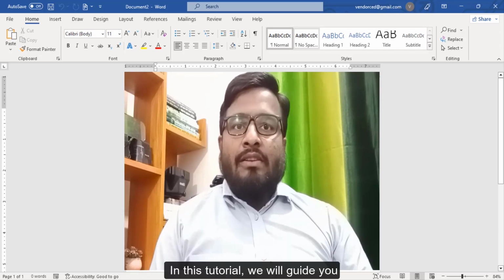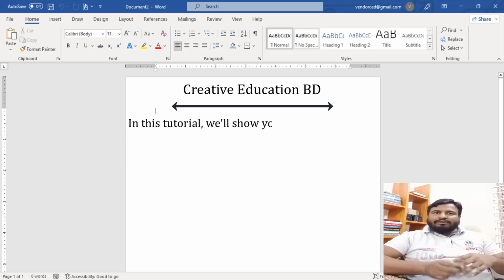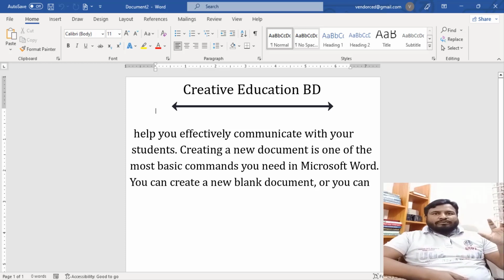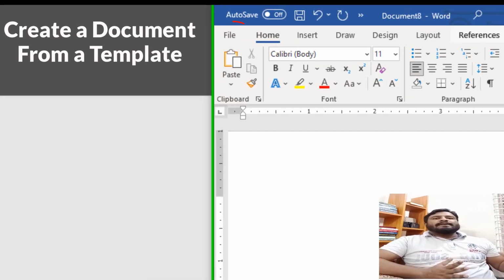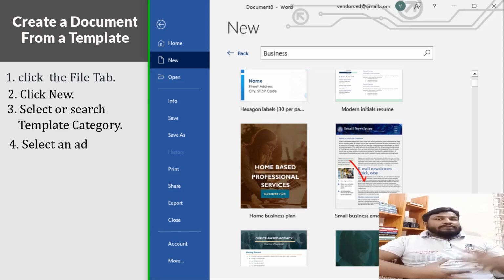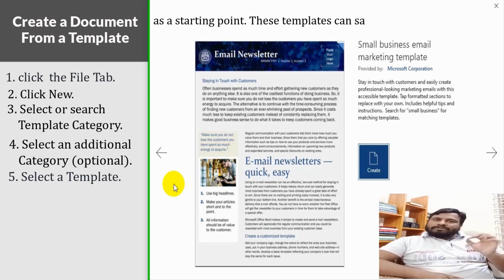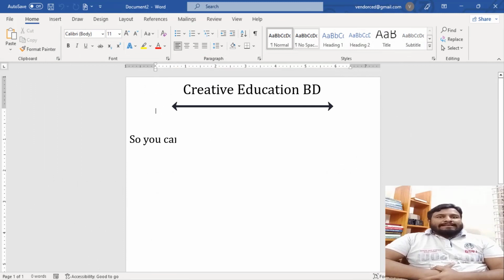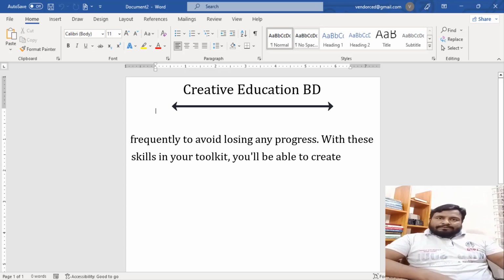Creating A New Document Using Templates 📄💡 | Microsoft Word Tutorial A to Z Part-2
In this tutorial you can learn Microsoft Word very Basic to Advance.

CED is an alternative Education Platform.CED is a perfect platform for online courses including Business & other Corporate Consultancy and learning. It’s a complete solution with live webinars and LMS functionalities.In the future, this channel will be developed as an educational platform where anyone can share their educational ideas and accept the education ideas of others.
So let us all continue to practice knowledge by sharing knowledge about education with one another. This platform will provide quality education to all the people who are deprived of education due to a lack of money.